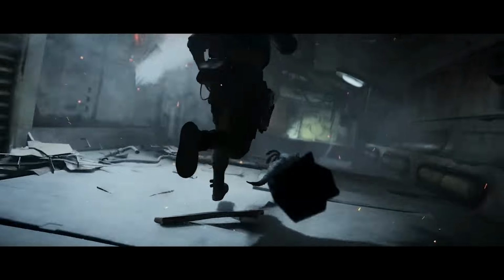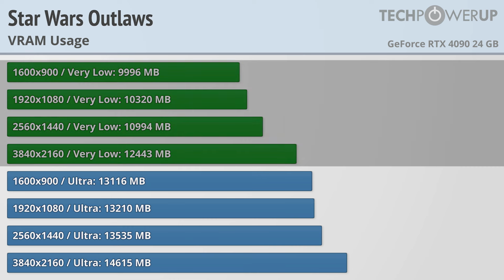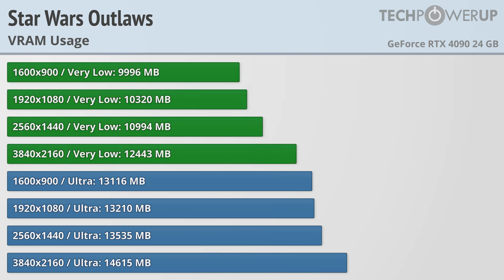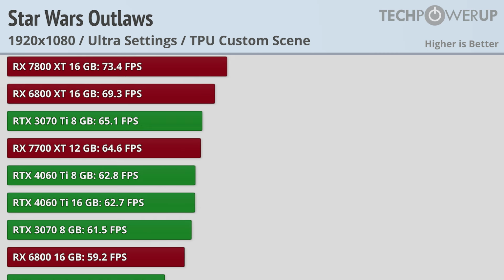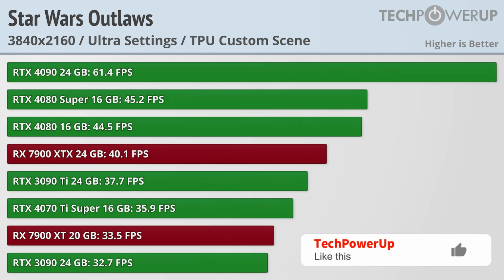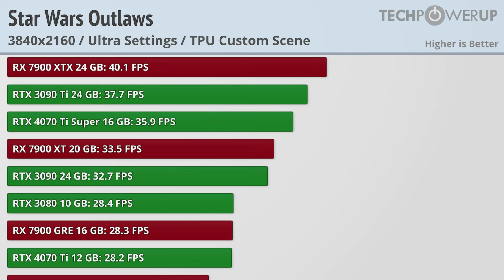Star Wars Outlaws: 35 GPU Performance Review - MOAR VRAM!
Developed by Massive Entertainment, who has worked on titles such as Tom Clancy's The Division and Avatar Frontiers of Pandora, Star Wars Outlaws is built using the Snowdrop Engine, which supports DirectX 12 and ray tracing with advanced effects. Players can also take advantage of the latest upscaling technologies, including NVIDIA DLSS and AMD FSR, and NVIDIA and AMD Frame Generation to achieve smooth performance across a range of hardware. Additionally, there's support for NVIDIA DLSS 3.5 Ray Reconstruction and NVIDIA RTXDI Direct Illumination.

RTX 4090 24 GB
RTX 4080 Super 16 GB
RTX 4080 16 GB
RX 7900 XTX 24 GB
RTX 4070 Ti Super 16 GB
RTX 4070 Ti 12 GB
RTX 4070 Super 12 GB
RX 7900 XT 20 GB
RTX 3090 Ti 24 GB
RTX 3090 24 GB
RTX 4070 12 GB
RX 7900 GRE 16 GB
RTX 3080 10 GB
RX 7800 XT 16 GB
RX 6900 XT 16 GB
RX 6800 XT 16 GB
RTX 4060 Ti 8 GB
RX 7700 XT 12 GB
RTX 4060 Ti 16 GB
RTX 3070 Ti 8 GB
RTX 3070 8 GB
RTX 2080 Ti 11 GB
RTX 4060 8 GB
RX 6800 16 GB
RTX 3060 Ti 8 GB
RTX 3060 12 GB
RX 6700 XT 12 GB
RX 7600 XT 16 GB
RX 7600 8 GB
RX 6600 XT 8 GB
RX 5700 XT 8 GB
Arc A770 16 GB
Arc A750 8 GB
RX 6600 8 GB
RTX 3050 8 GB